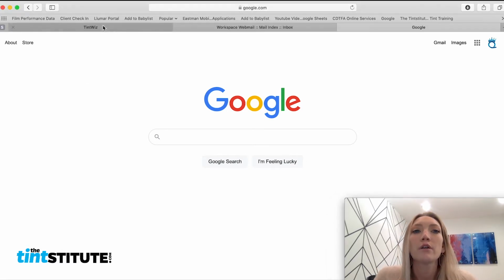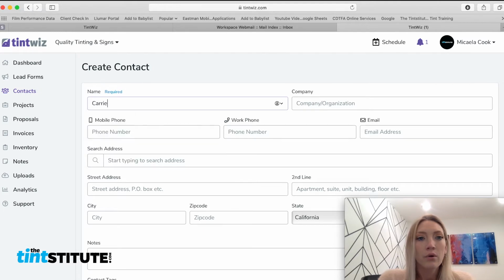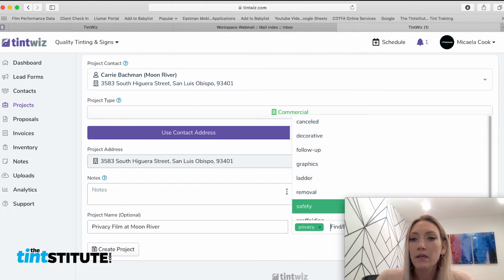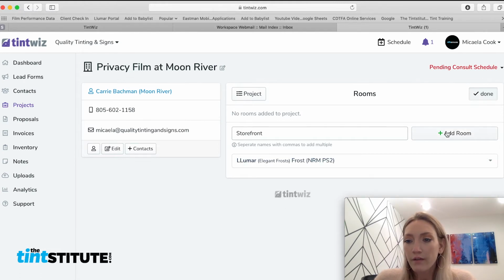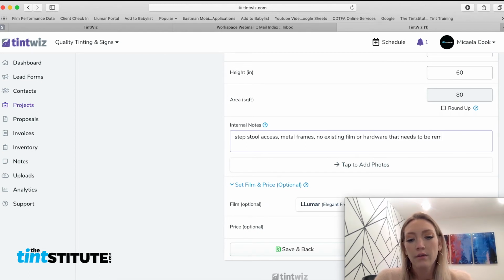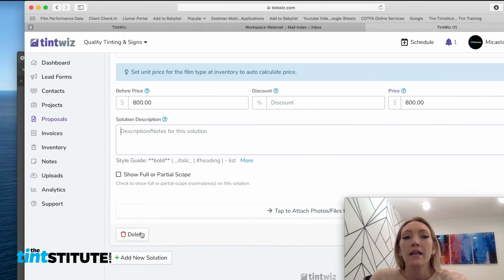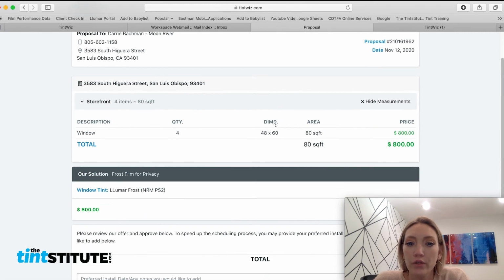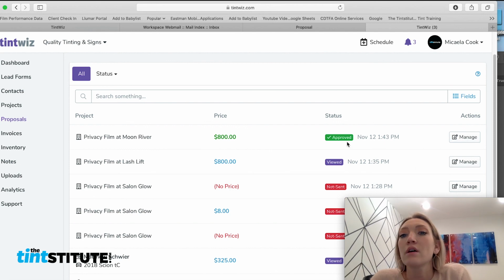How to Create and Send an Estimate Using TintWiz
This video will show you how to create and send an estimate in TintWiz. The TintWiz software does more than store and send estimates. It holds clients information, tracks the status of estimates and sends your team and the customer automated communication through email and text message.